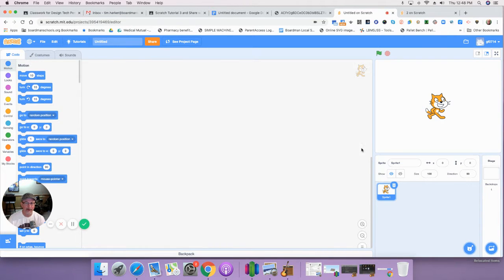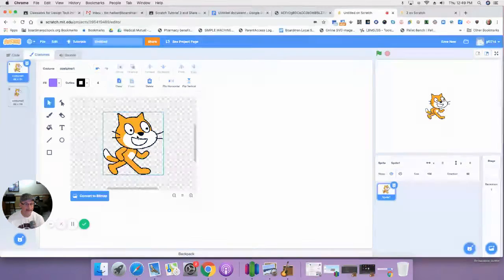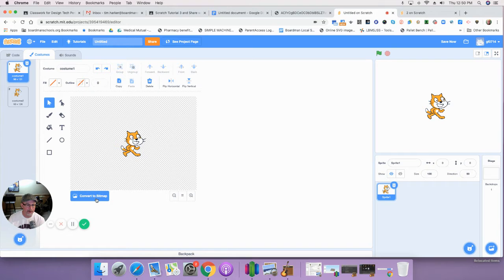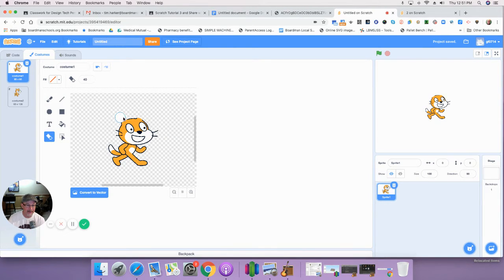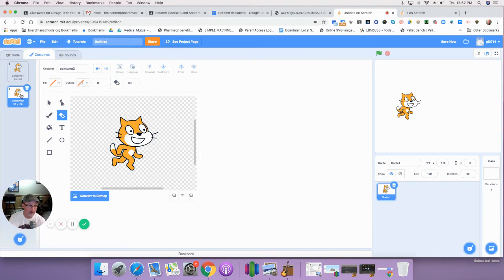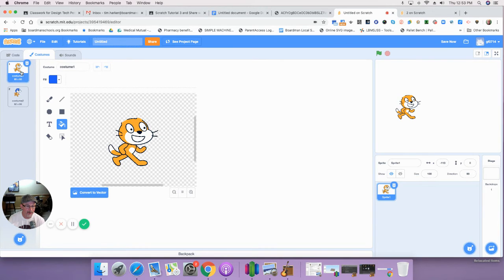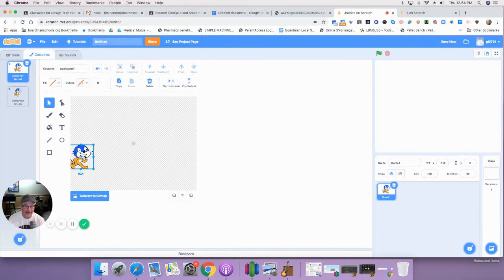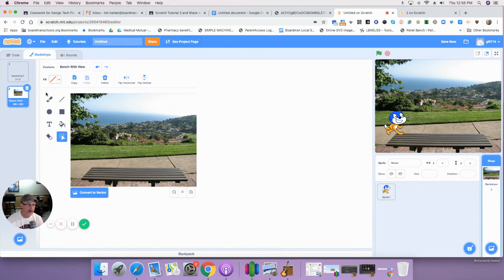Scratch-editing of sprites and backdrops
This video demonstrates how to edit the appearance of sprits and backdrops.